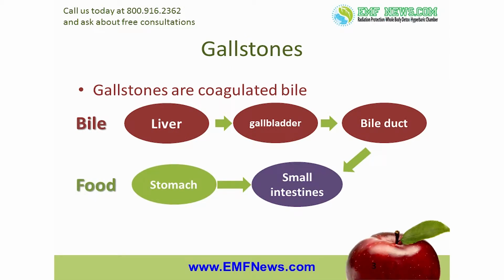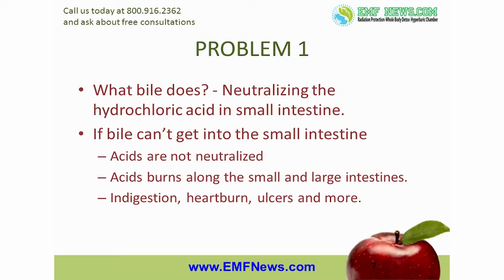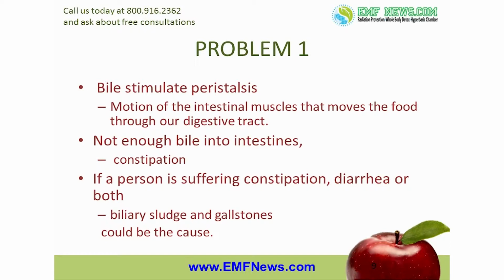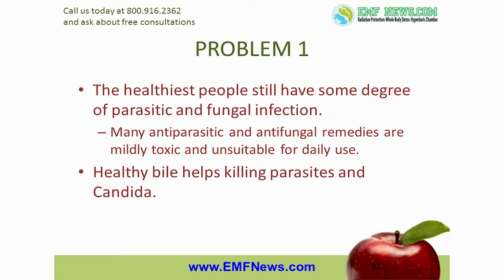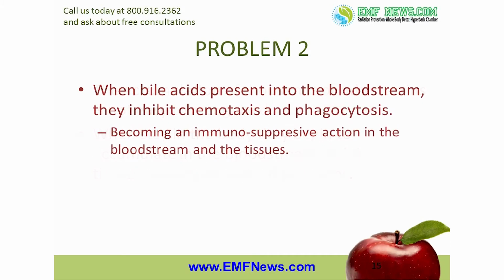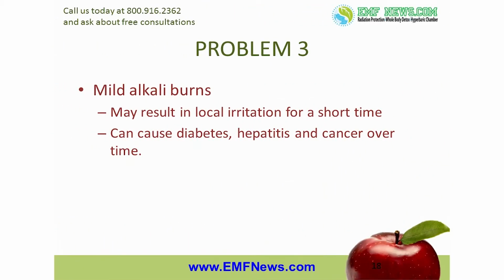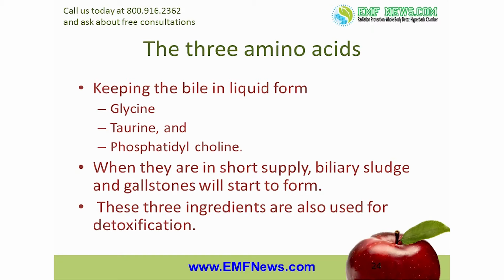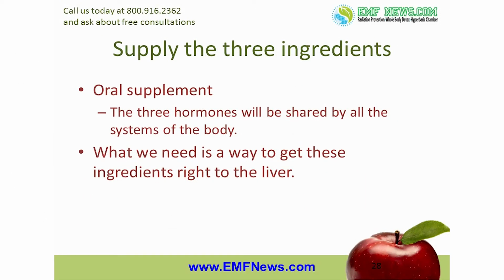Gallbladder Flushes, Edta Suppositories, Gallbladder Attack, Gallstone Cleanse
Gall Bladder Natural Detoxification, Small Gall Bladder, Gall Bladder Liver Cleanse, Gallbladder Digestive Enzymes, Liver Health, Gall Bladder Health, Gallstone Flush, Gallstones And Gallbladder
The Body Cleanse, Function Of Gallbladder, Functions Of A Gall Bladder, Gallstones In Liver, Where Is Gall Bladder, Herbs For The Gallbladder, Gall Bladder Function Of, Bile From Gallbladder
Gall Bladder, Gall Bladder And Gall Stones, Gall Bladder Liver, Cleansing Liver, Gallbladder Cleanses, Gallstones And Gallbladder, Gallbladder Flushes, Gall Bladder Support
Edta Suppositories, Gallbladder Attack Without Gallbladder, Small Gall Bladder, Gall Bladder Gall Stones, Gall Bladder Natural Detoxification, Detoxify Liver, Gall Bladder Liver Cleanse, Liver Cleaning, Gallbladder With Gallstones

Edta Suppositories, Where Is Gall Bladder, Kidney And Bladder Cleanse, Gallbladder And Kidney, Gallbladder And Liver Problems, Cleansing Gallbladder, Removal Of Gallbladder, Natural Liver Detoxification